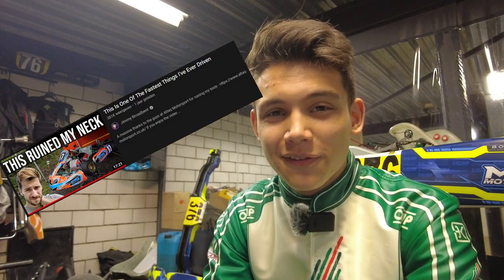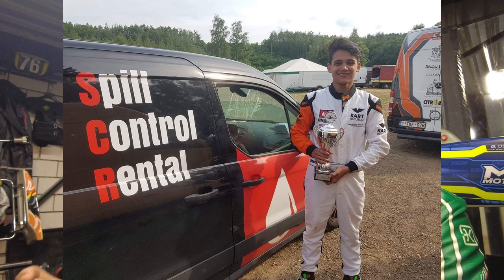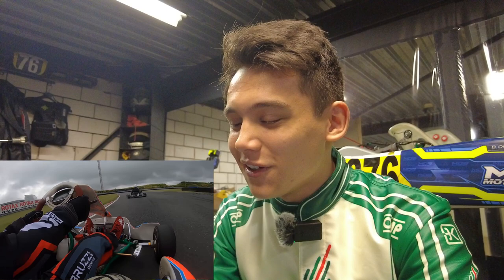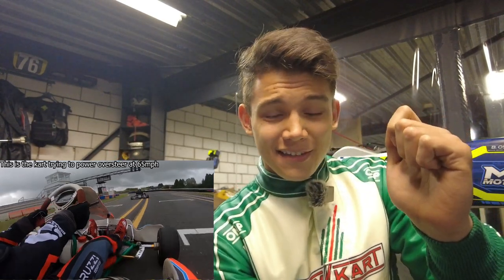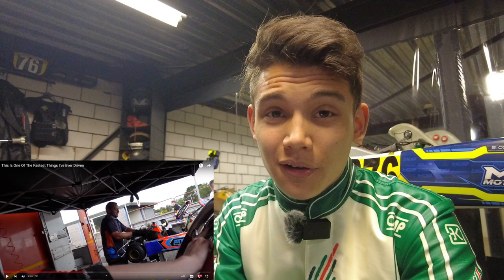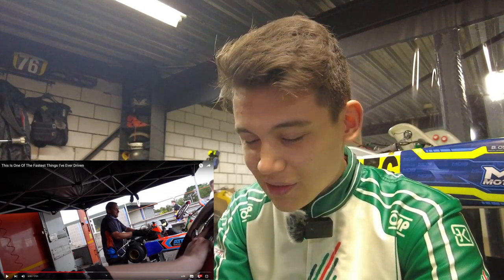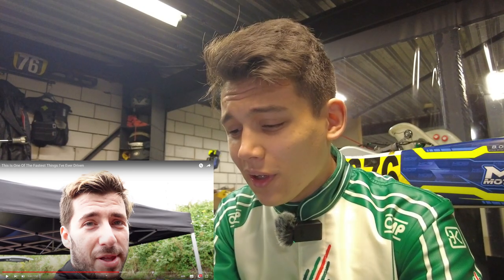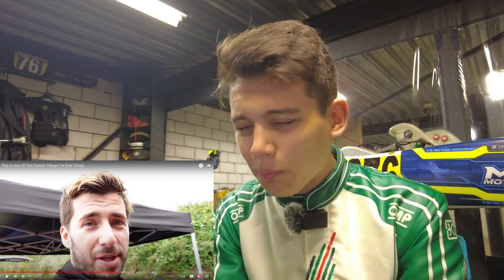Pro Kart Racer Reacts to Jimmy Broadbent driving Race Kart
Let's break down Jimmers Rotax adventure! As you can see in the video, I was quite impressed with him. Also, don't forget to check out the original video